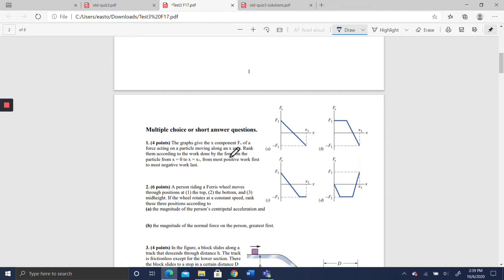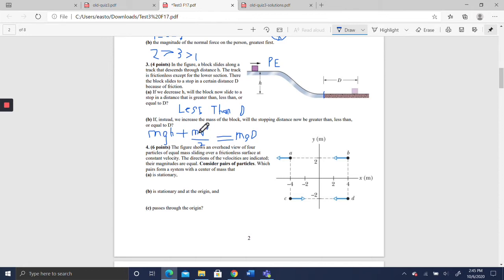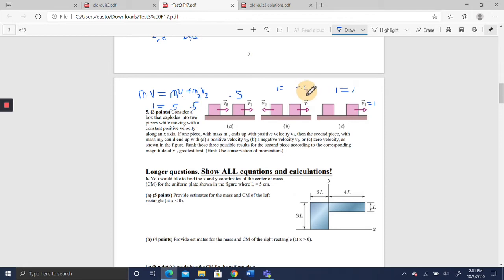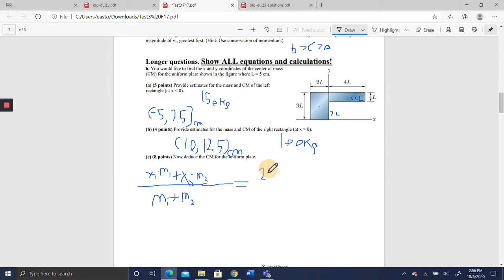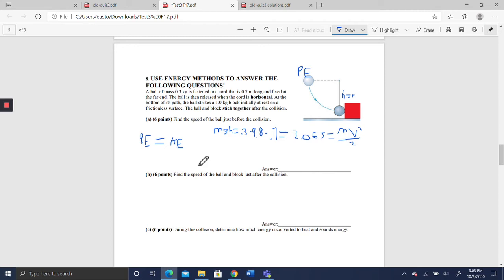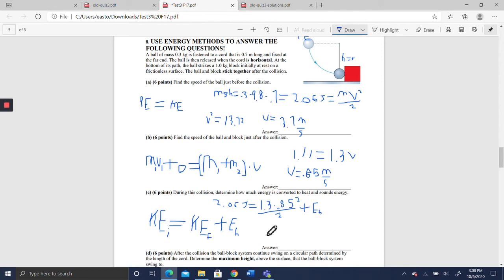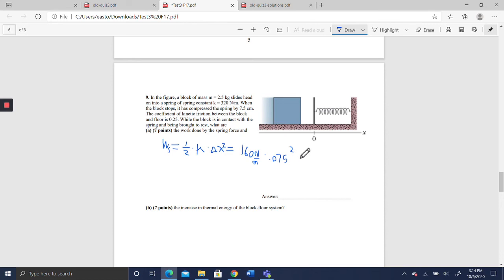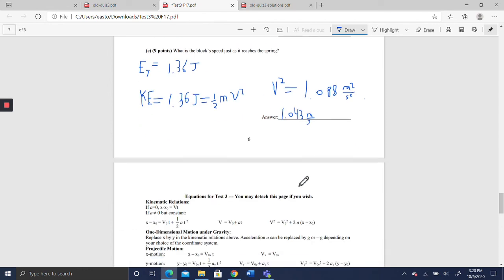EP 1 Test 3 SAS Review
Hello everyone. Here's the recorded portion. We will be doing an in-person review on Thursday at 7:00 in Engineering 1107. You can also post questions on Teams.